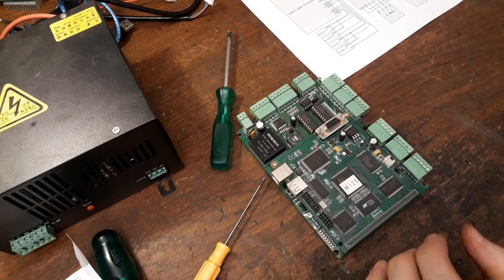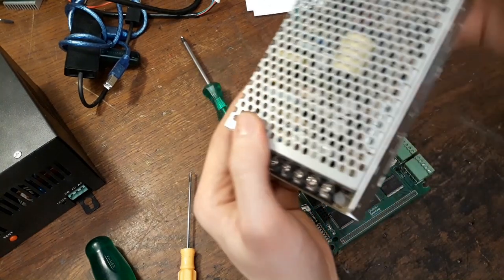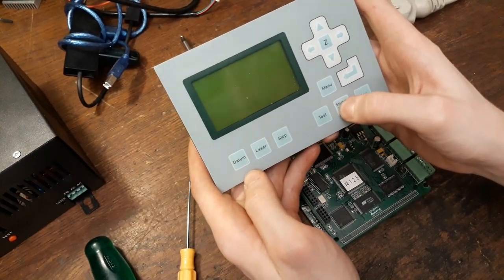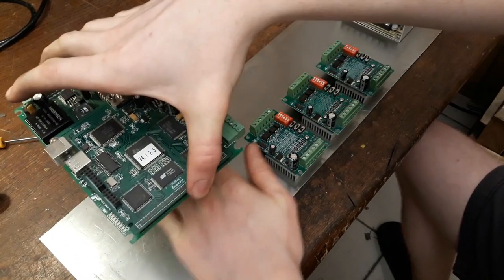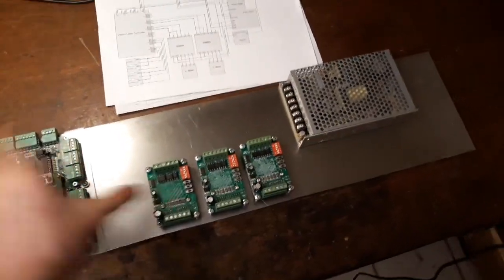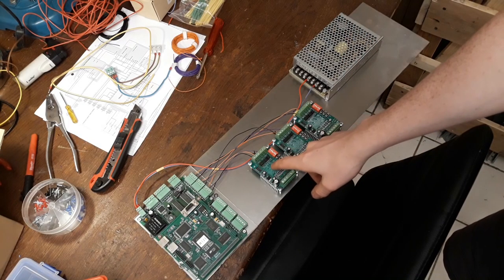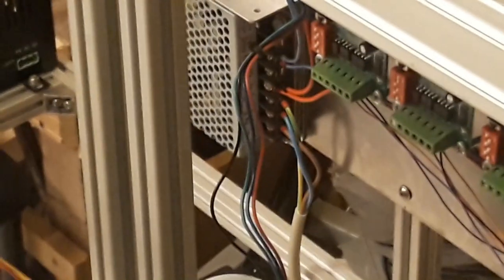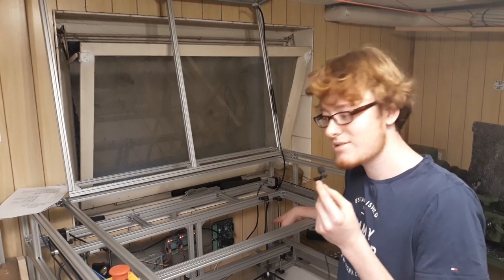Building a Laser cutter! - Ep. 4: First electronics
► In this episode I will show you the first electrical components and how they are supposed to interact with each other.
► I am using a relatively old controller, so your set up will probably be different. But I hope this is still of value for you.
► Handle electronics, especially mains, with the upmost respect!